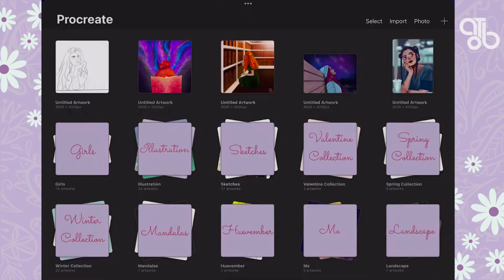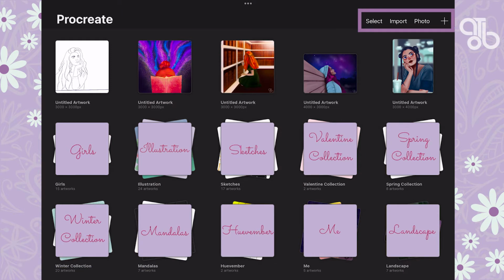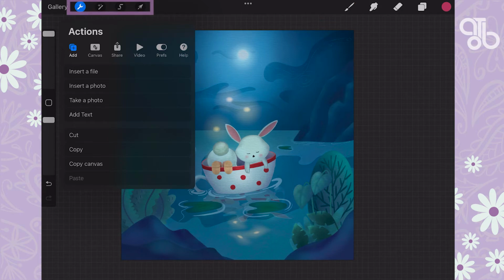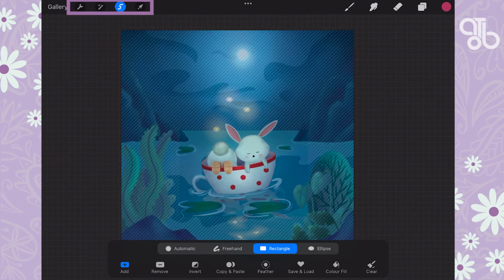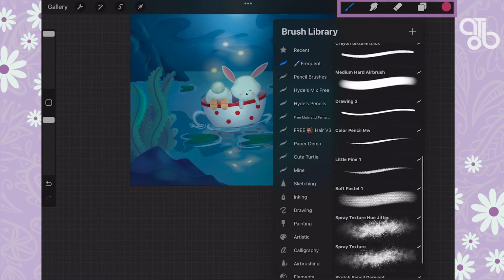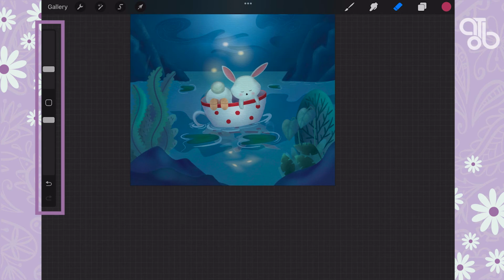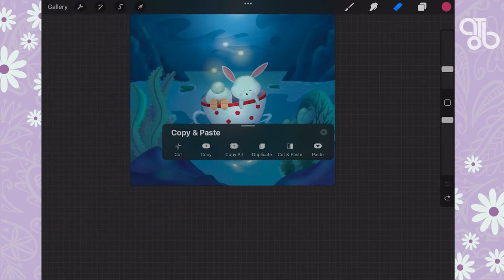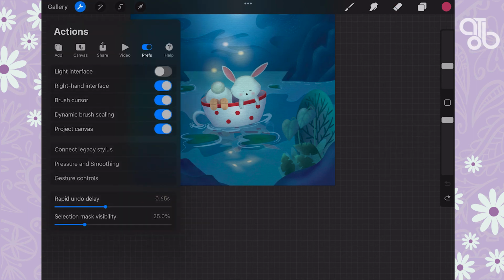for Beginners | Part 2 | User Interface | A Thing of Beauty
Hey creative people! I'm super excited to share my new Procreate Tutorial Series for beginners with you. I will be posting a series of bite-sized videos explaining everything you need to know for your procreate journey. I'll help you know your way around the app and guide you through steps to create digital illustrations and ways of organizing them.

If you have any suggestions, drop them in the comments.

• Device: Apple iPad Pro 2020, 11 Inch with 2nd Generation Apple Pencil

~~ STYLUS ~~
• Adonit Dash 4
• Zagg Pro Stylus
• Meko Universal Stylus
• Adinot Pixel
• Logitec Crayon